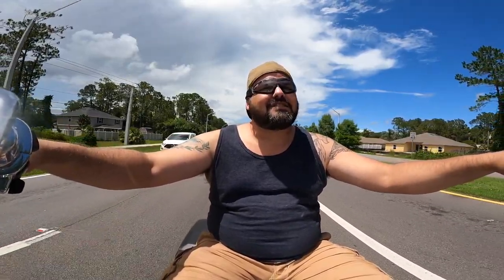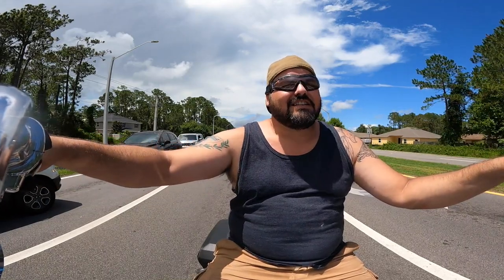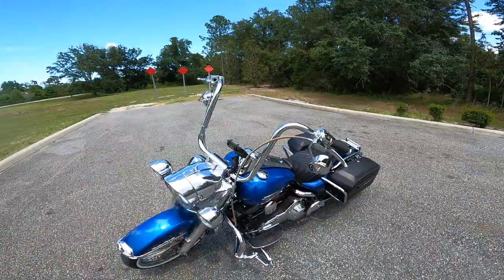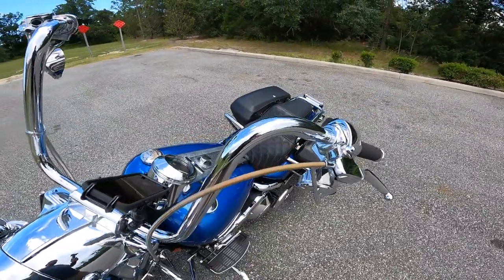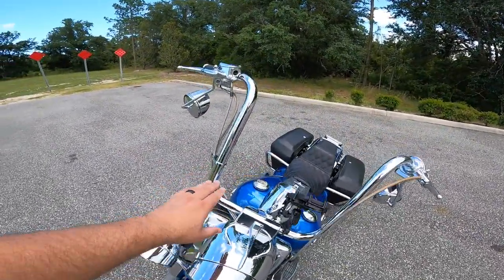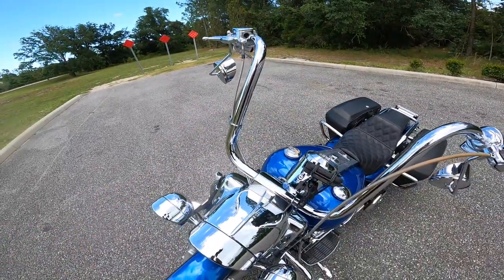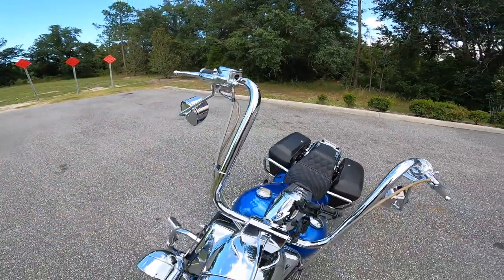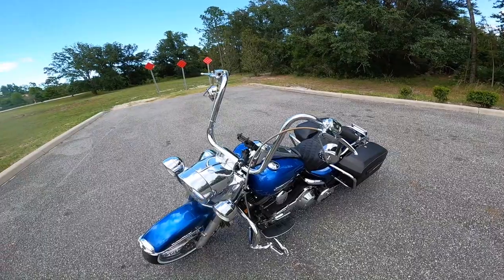My 16" Burly Gorilla Ape Hanger!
In this video, I am doing an update on My 16" Burly Gorilla Ape Hanger! So far I am loving them.

Burly Brand 16in Gorilla Ape Hangers

Burly Cable Kit Cameras
Arlen Ness
Saddlemen LS Step-Up Seat (Get the One for your Model)
Dynojet Black Power Vision
Amazon Headlight Trim Ring
Chrome Solenoid Cover Push Button Starter

Shoei Helmets
Sena 10S Bluetooth
GoPro Hero 9
GoPro Jaws: Flex Clamp
Insta360 One X2
RAM Mounts Quick-Grip XL Phone Holder
Purple Panda Lavalier Lapel Mic
Motorcycle Helmet Chin Mount Kits

JH6 Out!